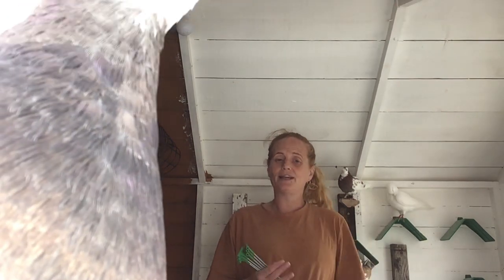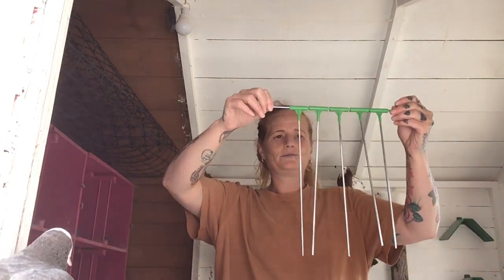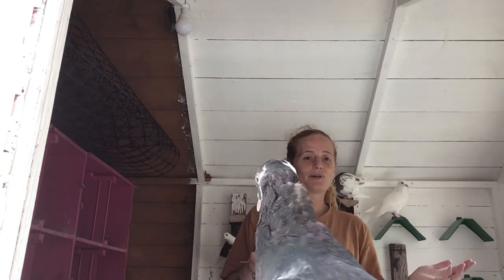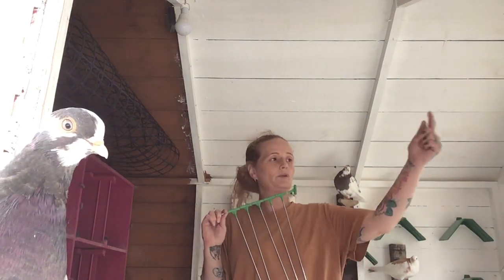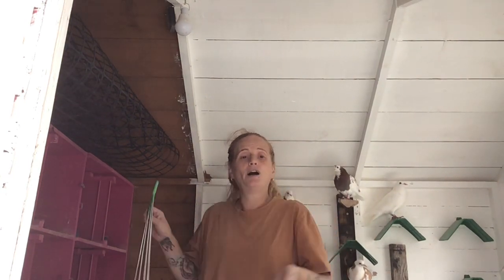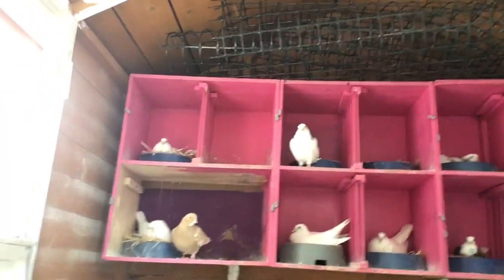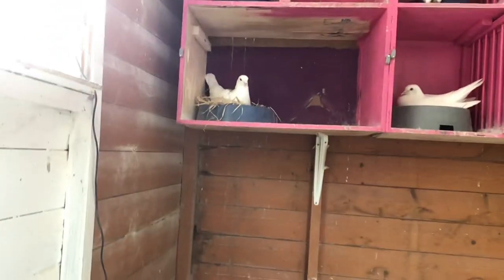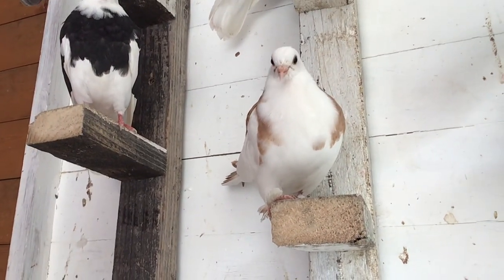Loft changes for the better. Leave me your comments. Ps. Vinny meet slippers A match for boots